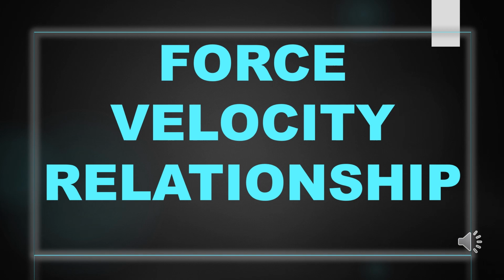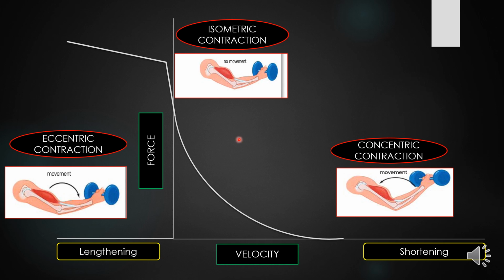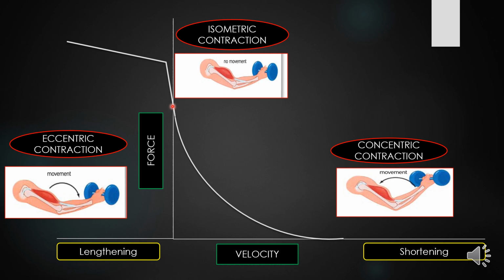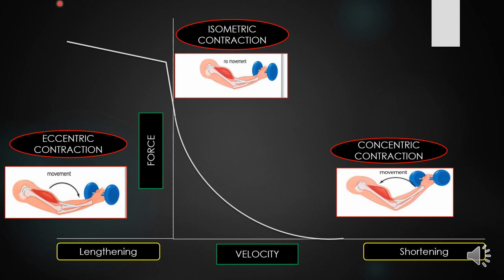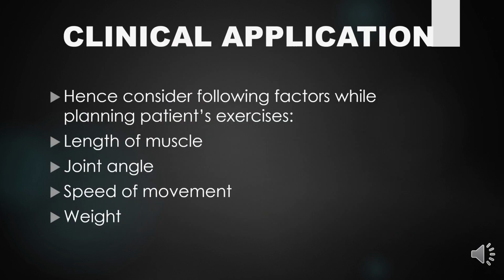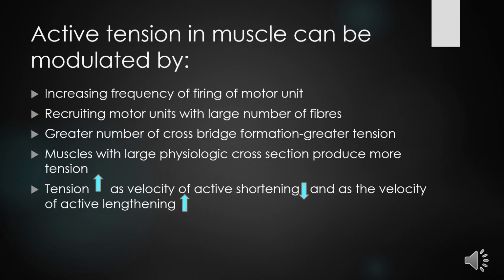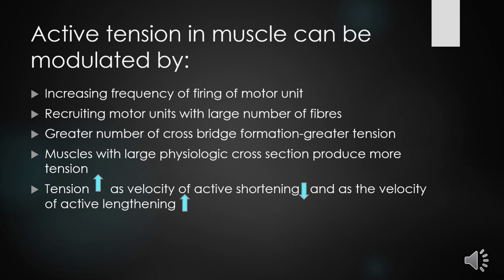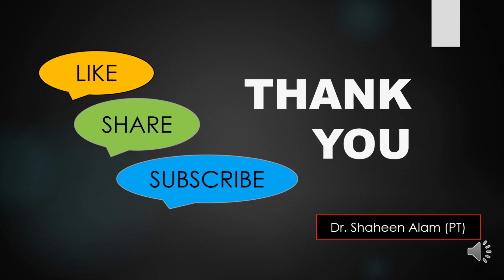Force Velocity Relationship/Dr. Shaheen (PT)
Muscle function/Force velocity relationship graph explanation with explanation/application of this graph in planning exercises/Other factors contributing to active muscle tension